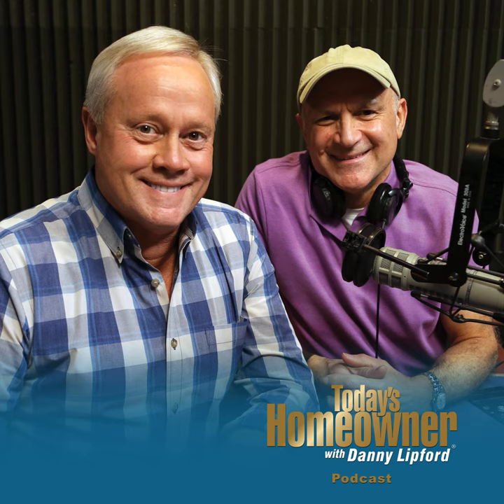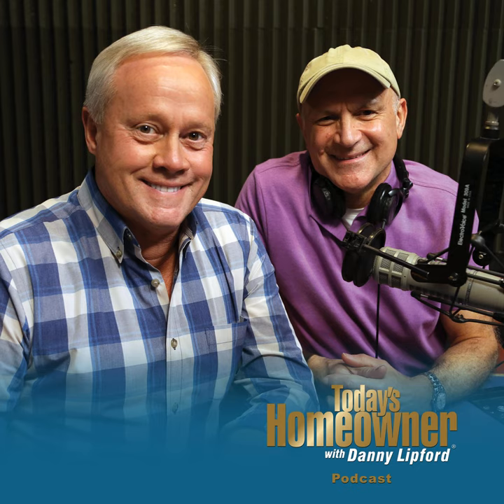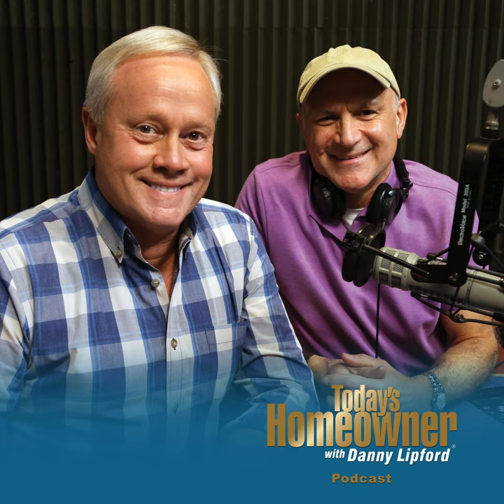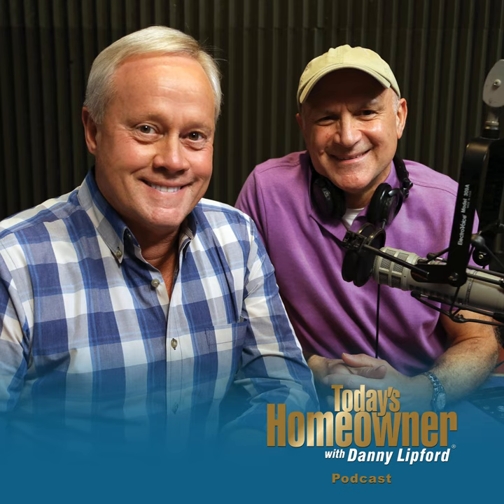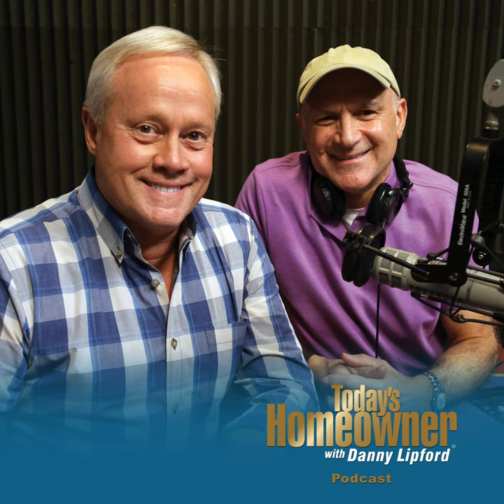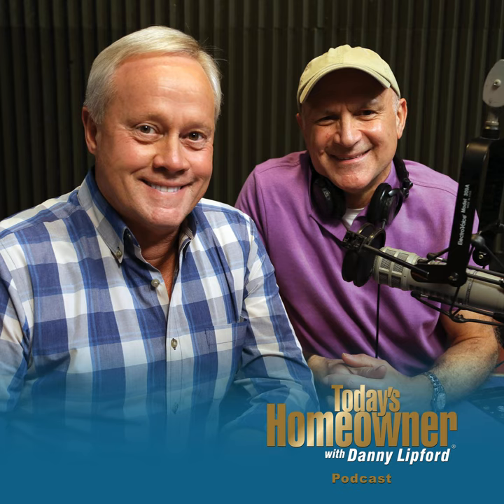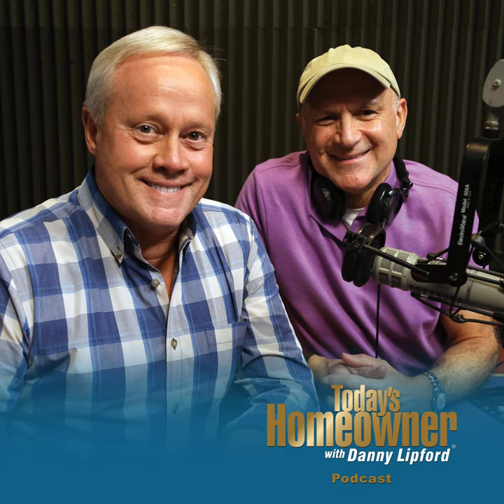An Update on Lumber Costs During the Pandemic | Ep. 121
Lumber prices have been the talk of the home improvement world for several months now. What we do know is that prices are coming down… a little bit. Listen to our podcast to learn more about this issue, and get lots of home improvement tips!